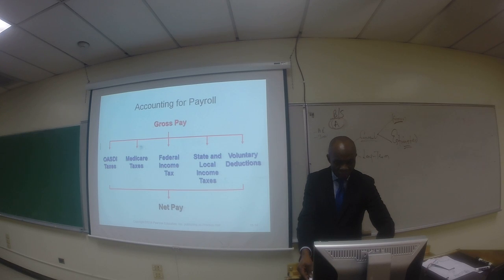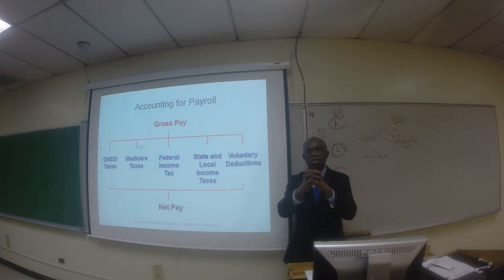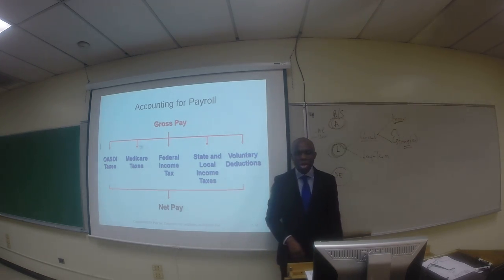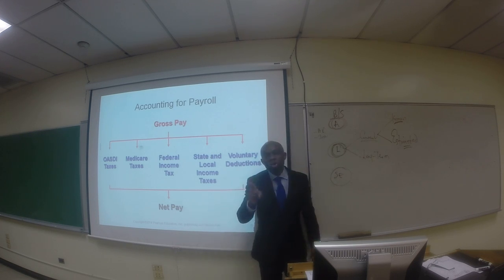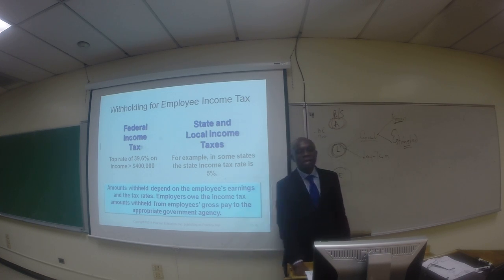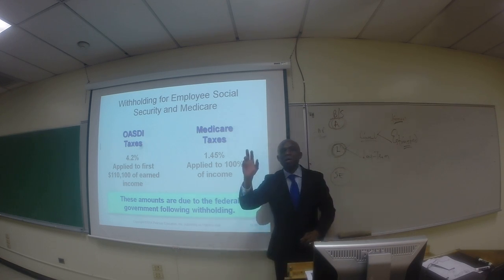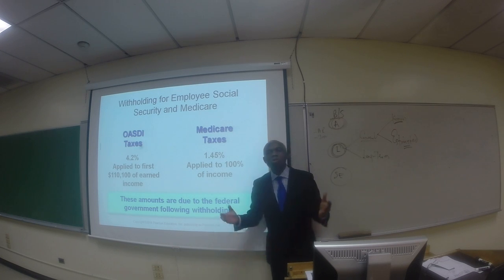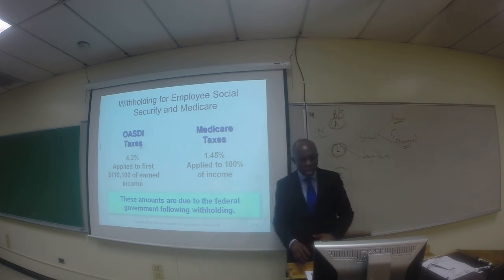Video: Part 2 - Ch 11 Current Liabilities & Payroll